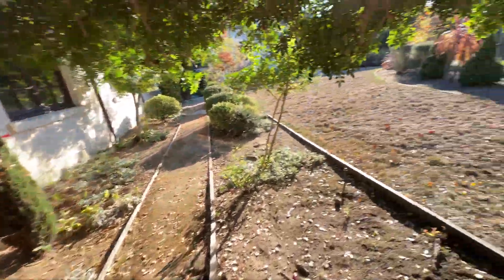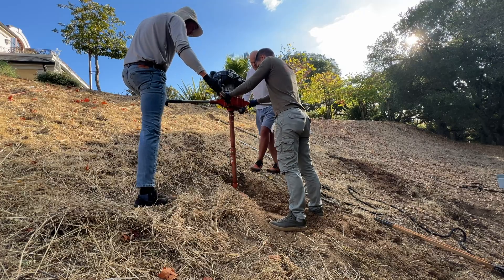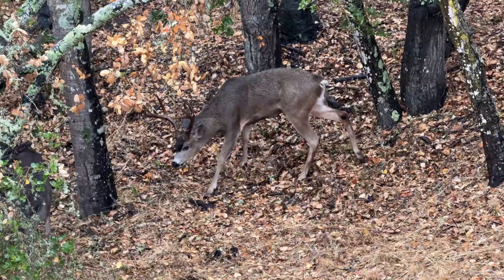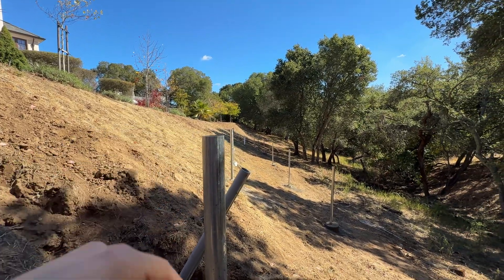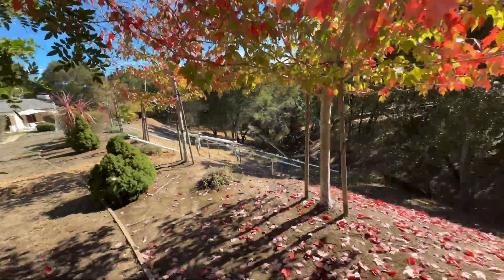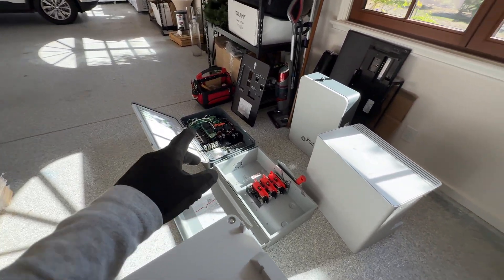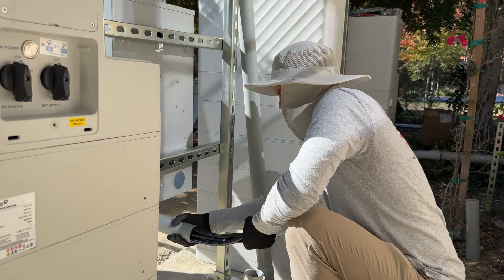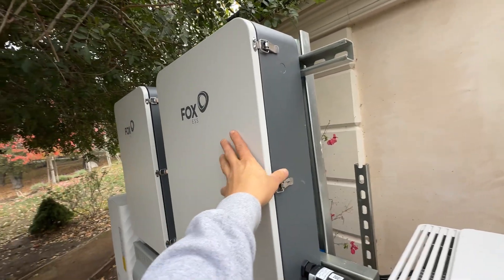Installing a Ground Mount Solar Array | IronRidge System Step-by-Step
In this video, we install a full ground mount solar array with 60 panels, using IronRidge components. I’ll show how we set the posts, aligned the rails, and mounted the solar panels for a clean and solid setup.